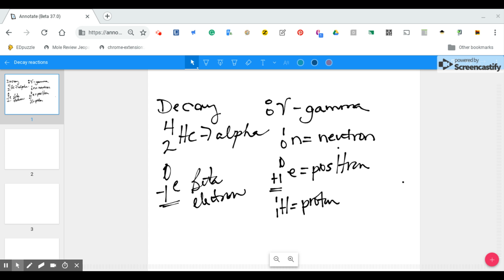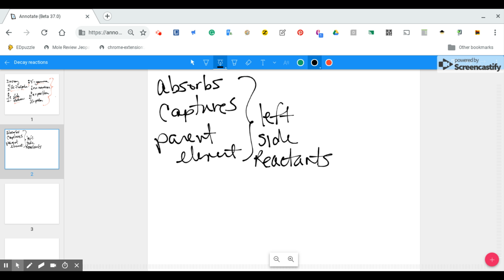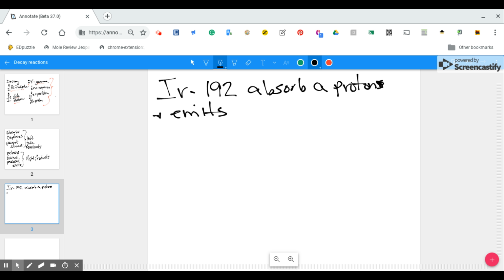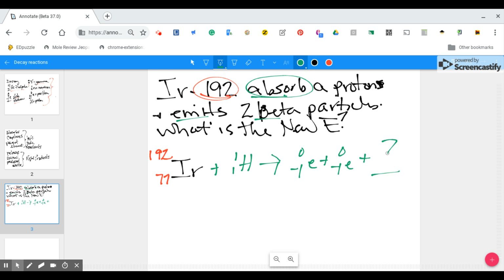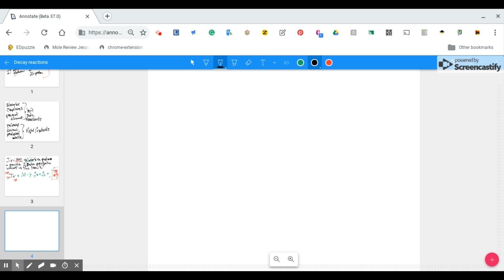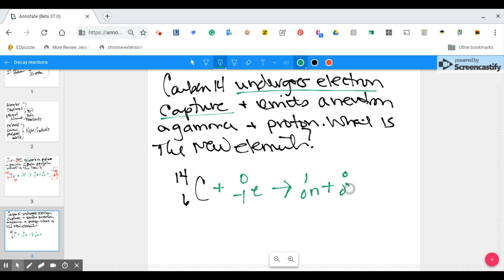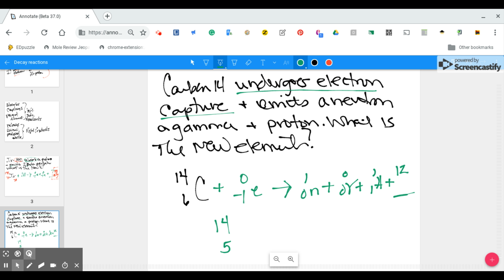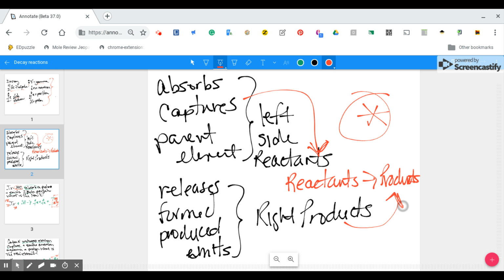Nuclear Decay reactions